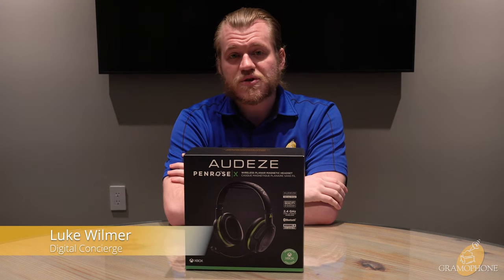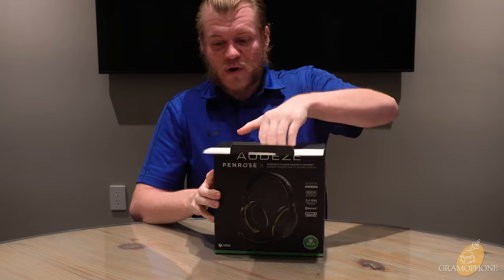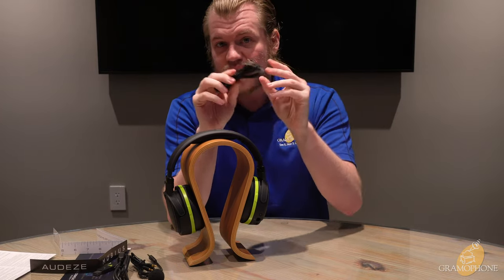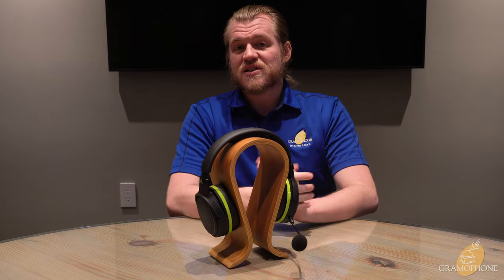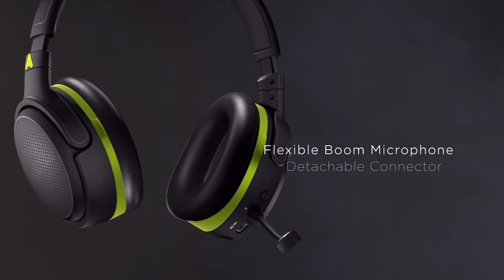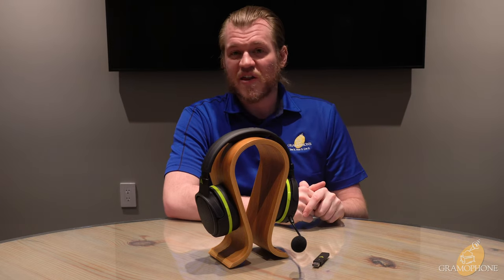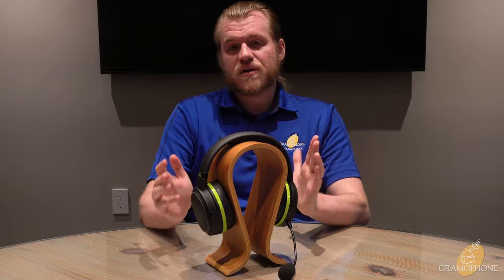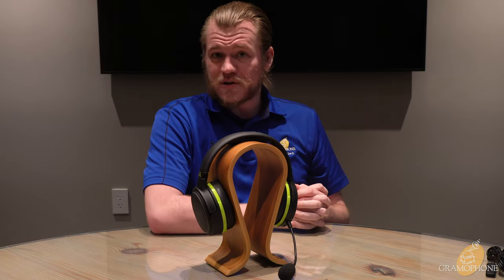Audeze Penrose X Gaming Headphones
Audeze engineers some of the world’s best audio gear for gamers, audiophiles, and professionals worldwide. And now, they’ve come through with a wireless gaming headset featuring their iconic planar magnetic technology.